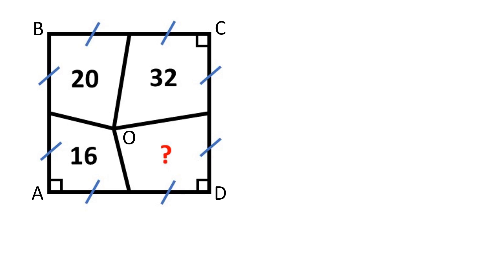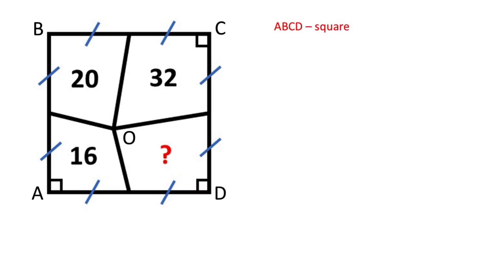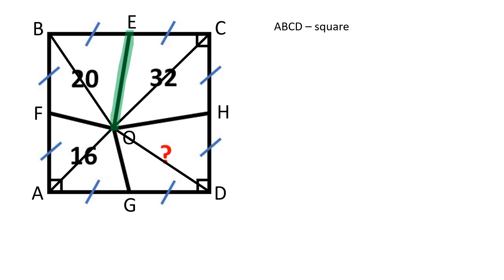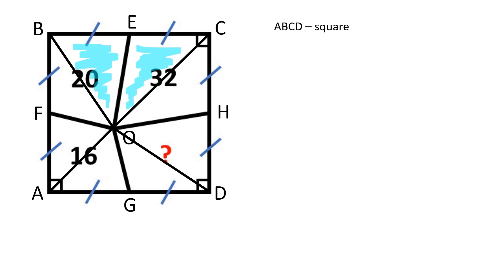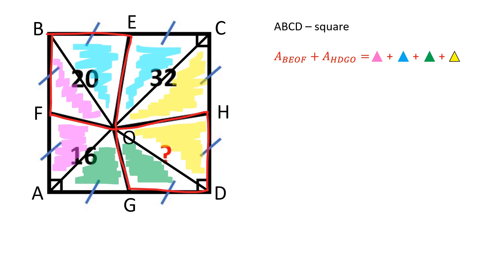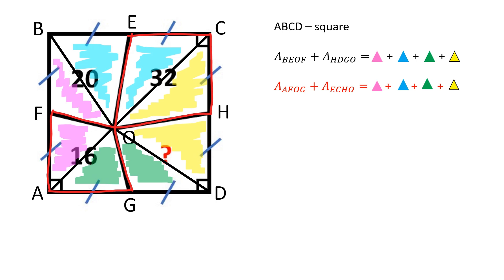Viral Geometry Problem.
My solution to the viral geometry problem.